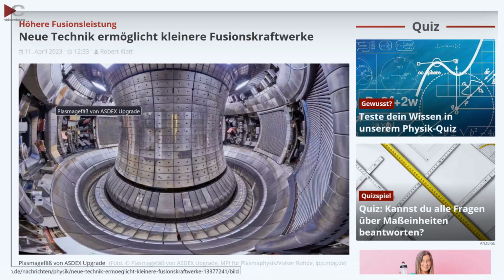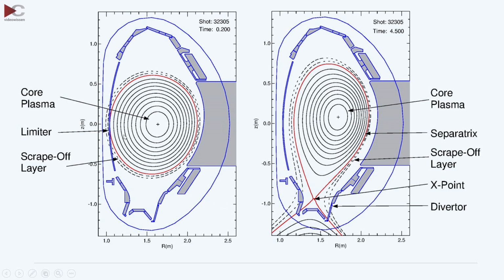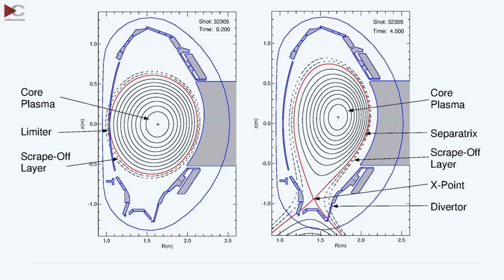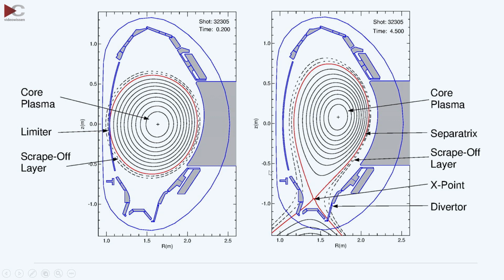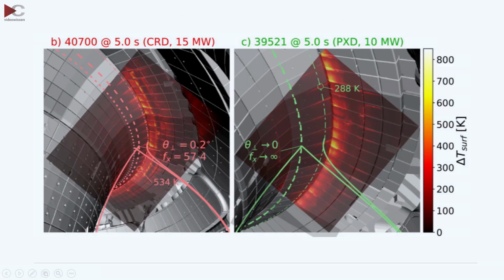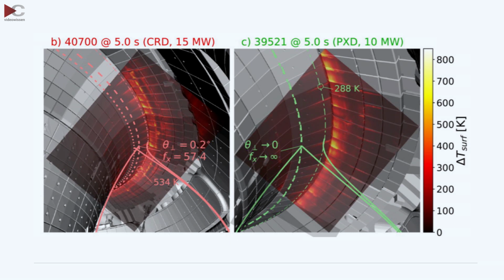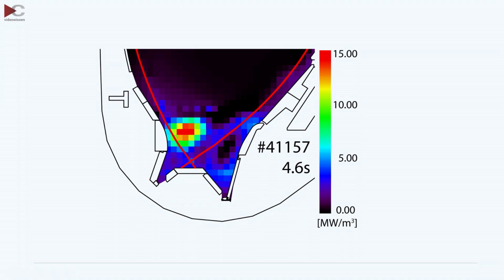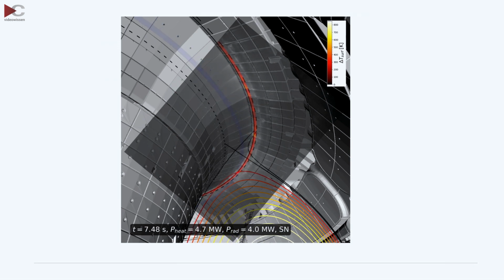New Discovery Enables Compact Fusion Power Plants - Compact Radiative Divertor | Hartmut Zohm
New discovery points the way to more compact fusion power plants. Hartmut Zohm, Head of Tokamak Scenario Development department, explains how new diverters can accommodate more plasma in less volume, thus enabling a more efficient reactor.